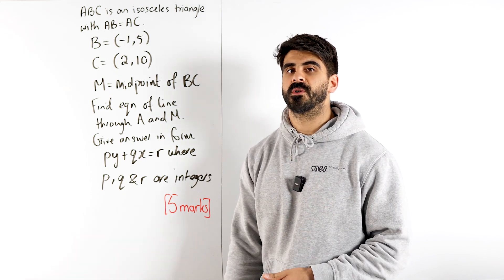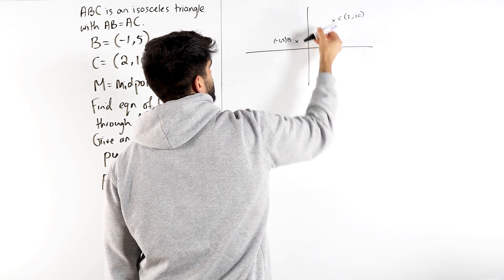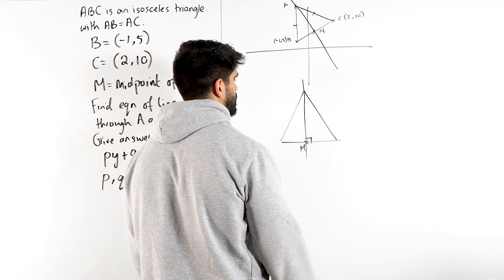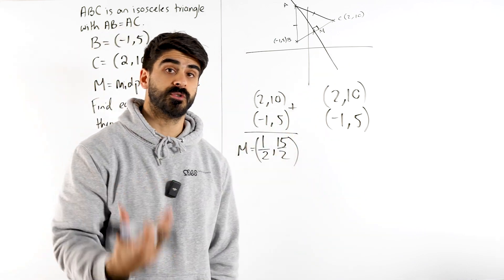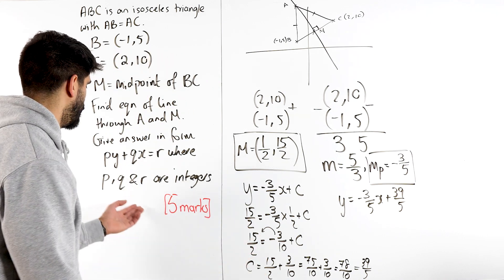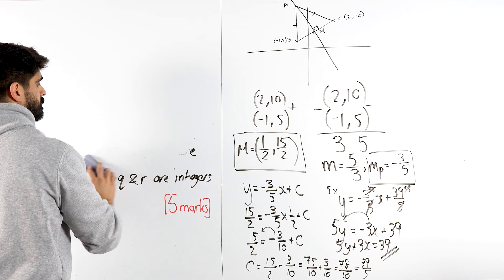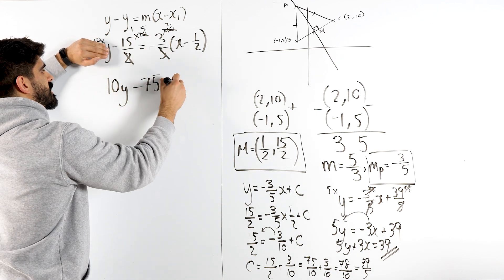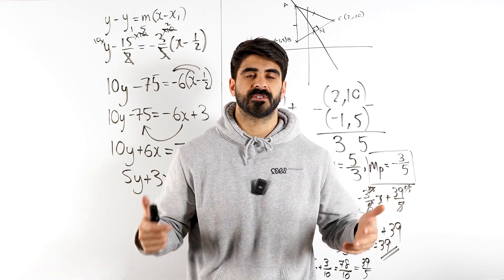Try This PERPENDICULAR LINES Question With Me | GCSE Maths